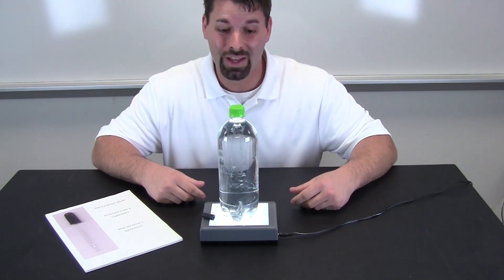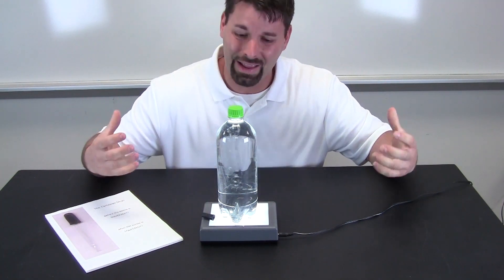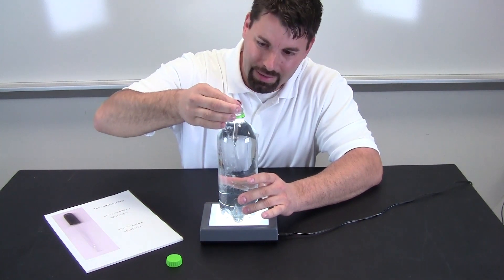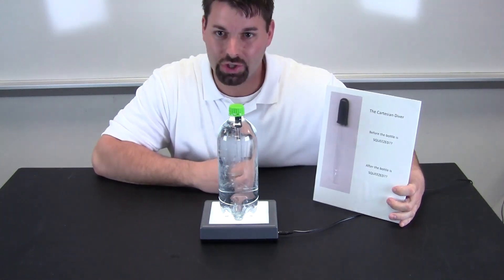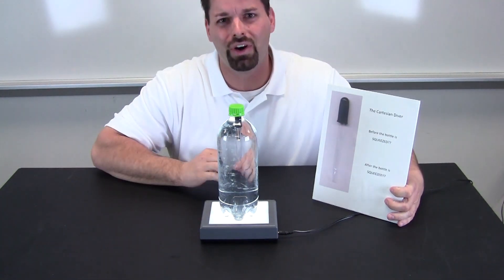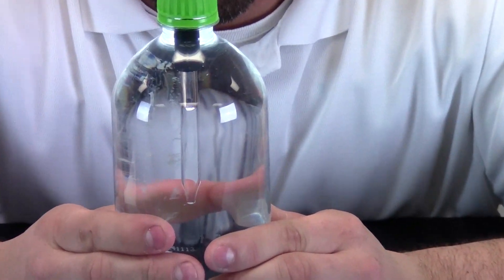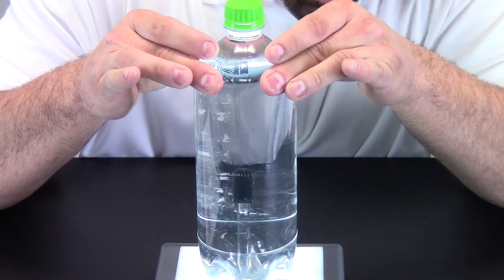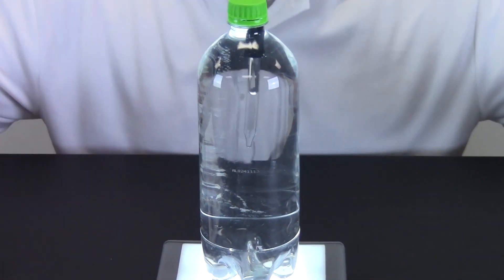Density and the Cartesian Diver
Jared demonstrates the classic Cartesian Diver, squeezing air into less space.